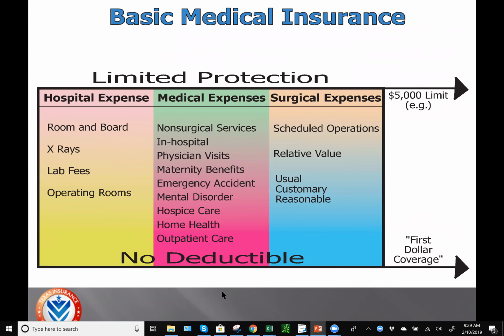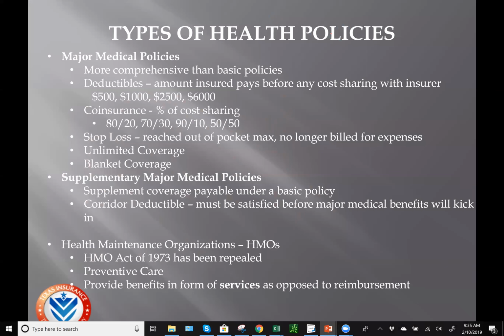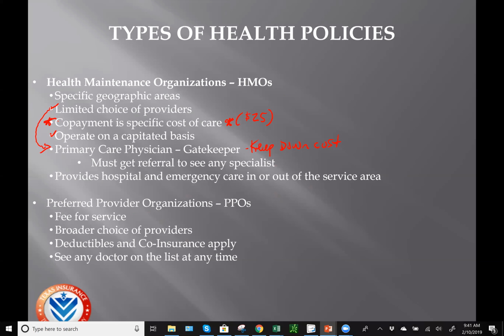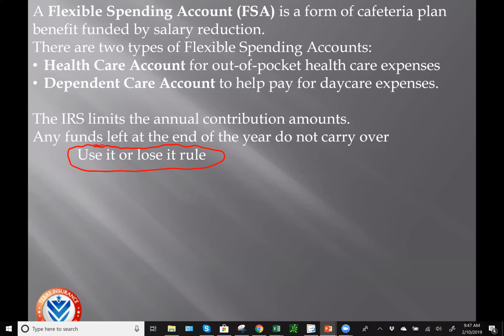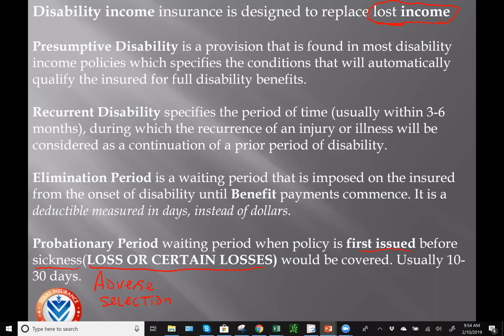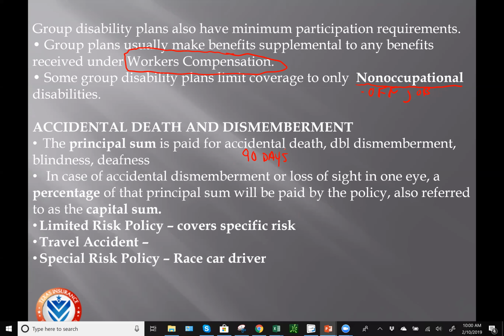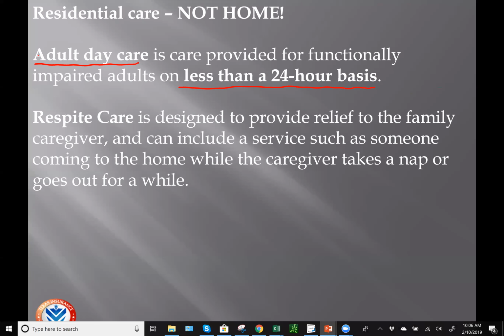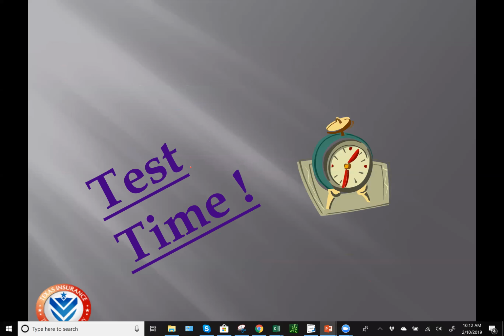Types of Health Policies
Good information on the Types of Health Policies section of the General Lines Life & Health exam.
You can purchase the complete online course and practice exams